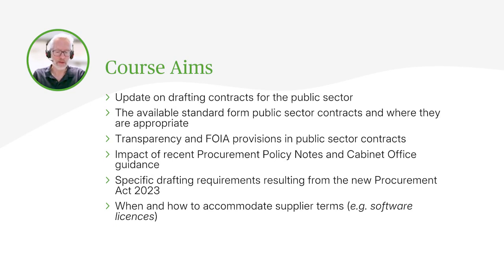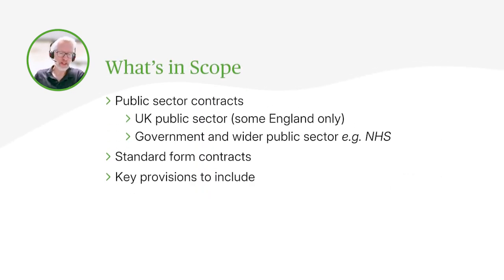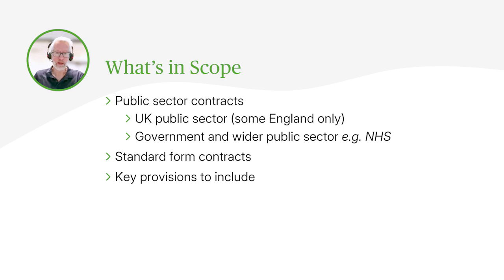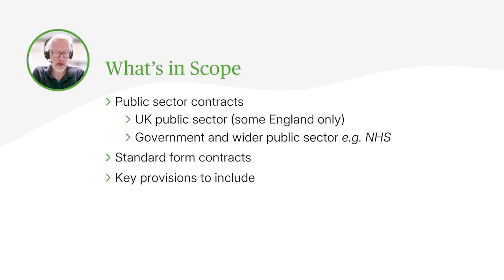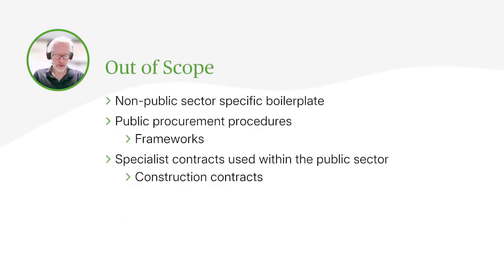Contract Drafting in the Public Sector - Key Issues & Legal Considerations - Webinar